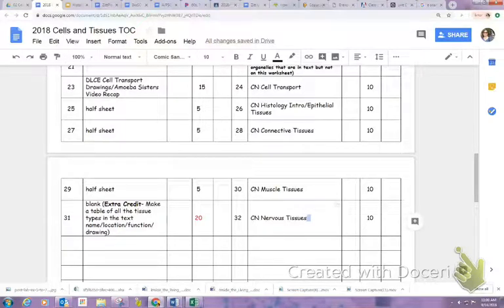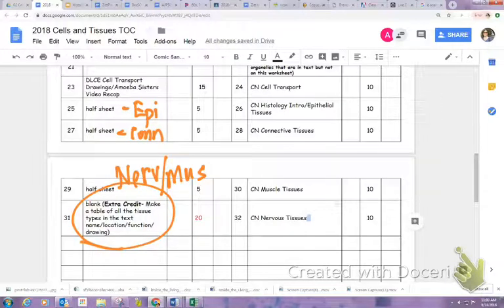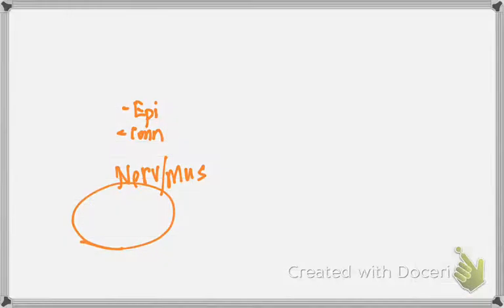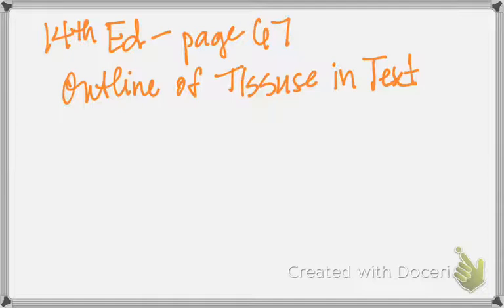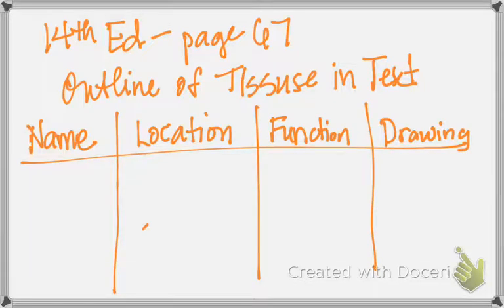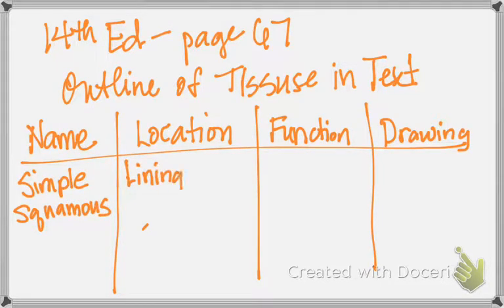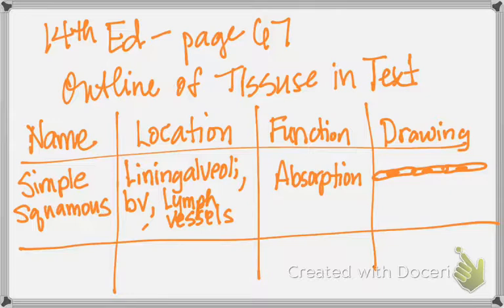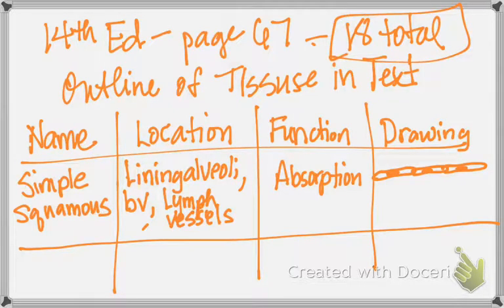Extra Credit Anatomy NB